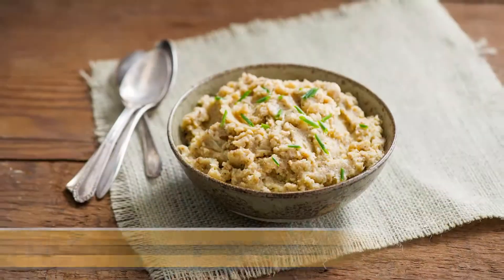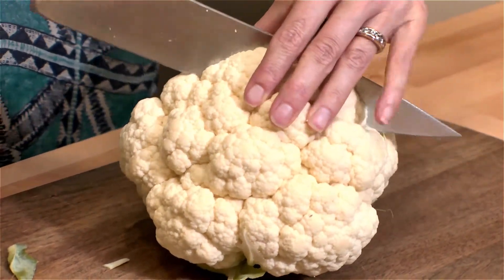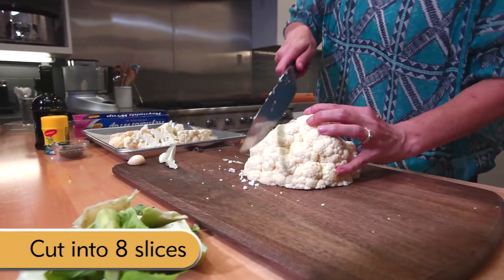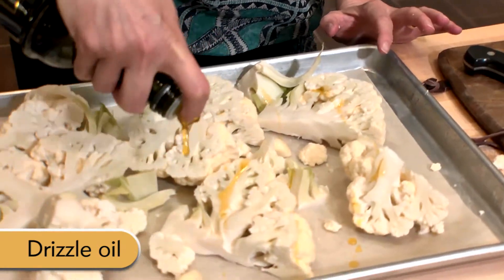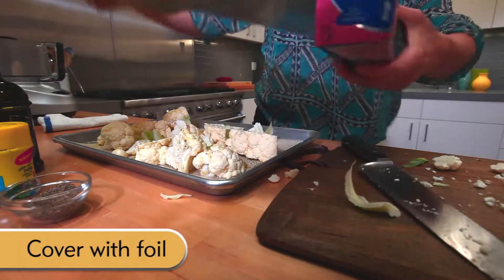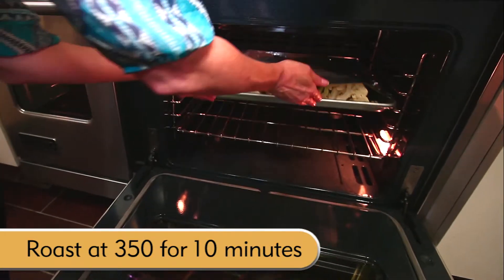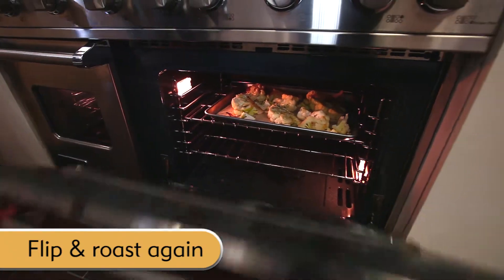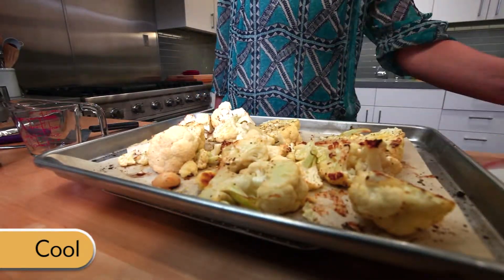Roasted Cauliflower Mash